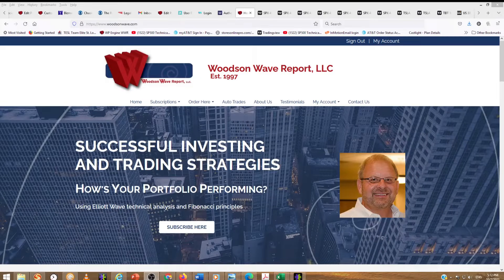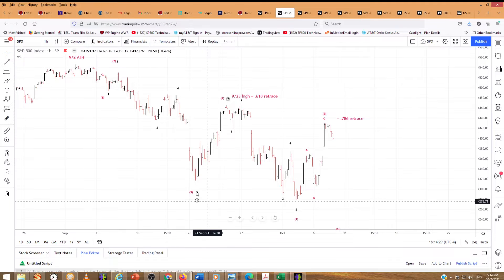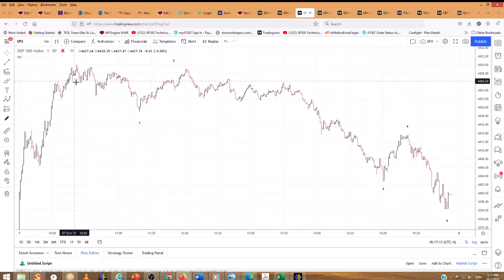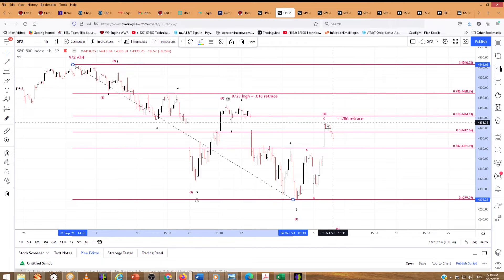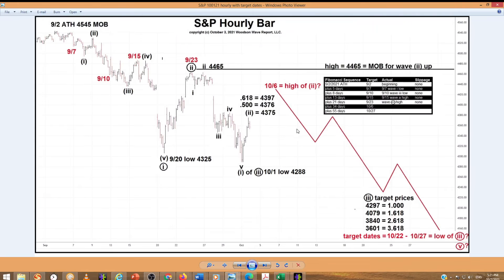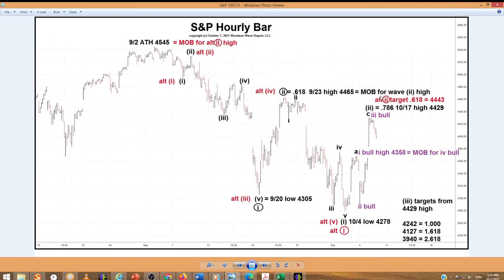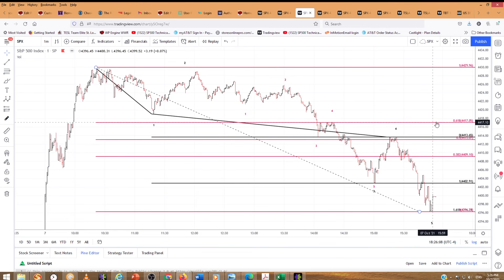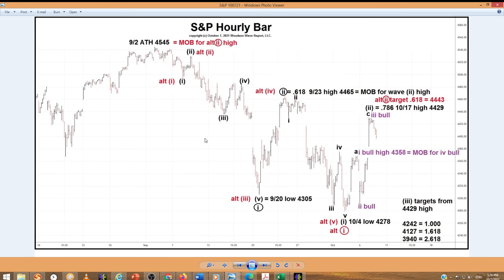100721 Fibonacci Elliott Wave price and time analysis SP500. 9/6 turn date. Details 3 wave counts.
100721 Fibonacci Elliott Wave price and time analysis SP500. 9/6 turn date. Details 3 wave counts.

Timer Digest’s
Honor Roll Top Ten Market Timer of the Year Awards
2000 Dale Woodson # 7
2001 Dale Woodson #4
2008 Dale Woodson #5
2009 Dale Woodson #5
2011 Dale Woodson #6
2009 #4 Gold Market Timer of the Year
2010 #1 Gold Market Timer of the Year
2016 #2 Gold Market Timer of the Year
2016 #2 Bond Market Timer of the Year

Annual subscription to Woodson Wave Report is $233/year and includes monthly reports and interim reports published as market conditions warrant.

Monthly subscription is $144/month and is published almost every trading day.

Video On Demand $89
$89 one-time charge for a 30 day non-recurring and non-refundable subscription.
Video on Demand subscription includes analysis of:
• Fibonacci Time Spirals Special Report, (explains the how, why and when of our Fibonacci Time Spirals)
• Educational/Trading Videos:
o Trading a Fibonacci .786 retracement
o Trading with Elliott waves above a wave 1 high
o Trading after a 5-wave advance
• Dale’s Classic Crashes Report chronicling crashes from 1929 – 2008.
• GME, AMC, Bitcoin, SMH, XBI video analysis
• other stocks and indexes

Guess closing price of S&P at the end of the month and win a free 30-day subscription to:
Your guess has to be entered by the 10th of each month to count for that month.
Annual subscription $233
Monthly subscription $144
$466 total free!

The information contained in theses reports and on this You Tube video is prepared solely for informational purposes and should not be taken as an offer to buy or sell any investment vehicle. Past performance is no guarantee of future results. Woodson Wave Report, LLC. and Day Trader S&P 500 are waived of any liabilities.